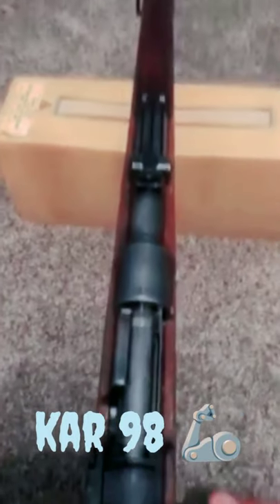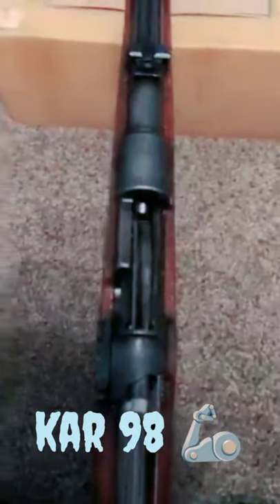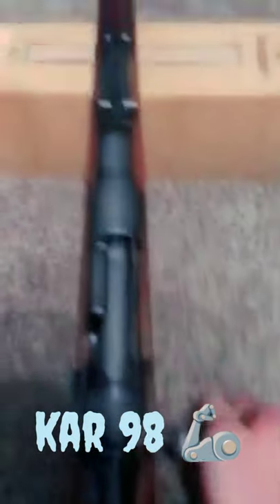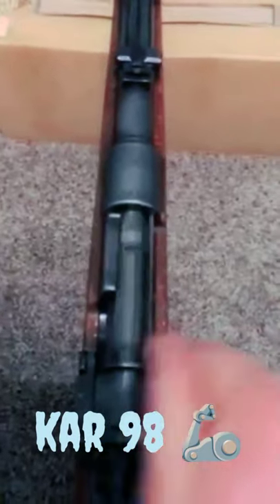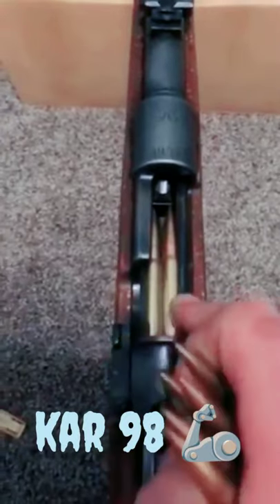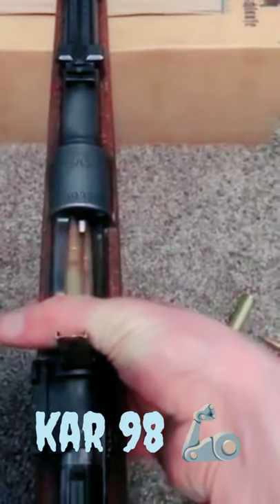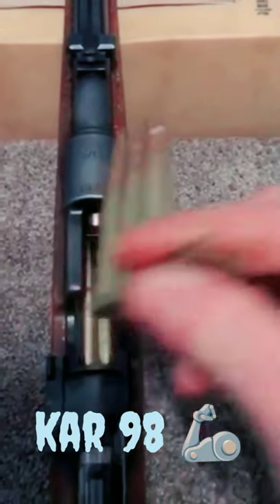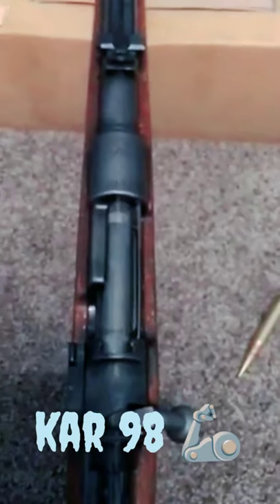kar 98 reload status